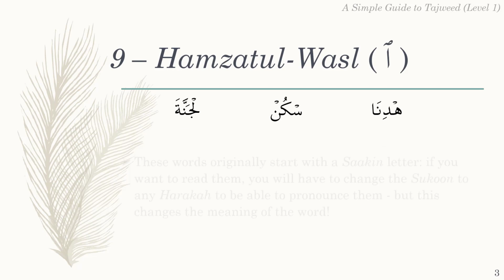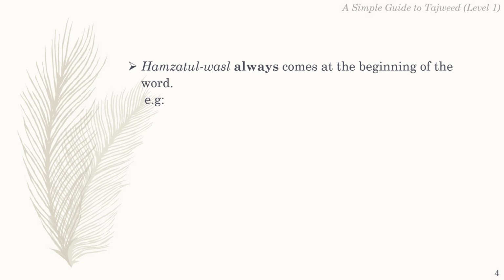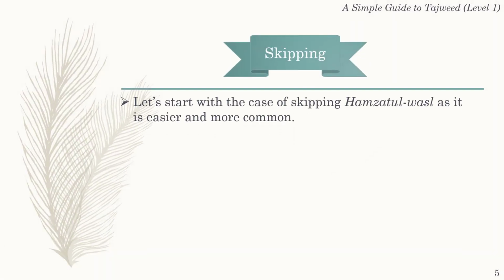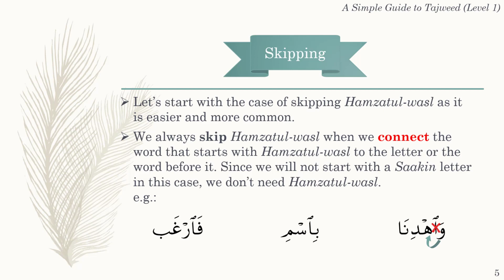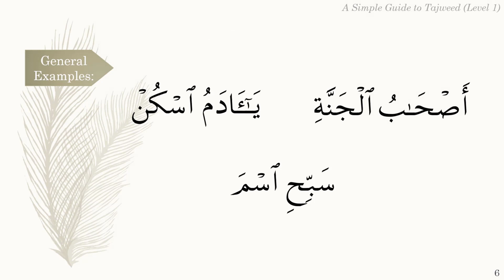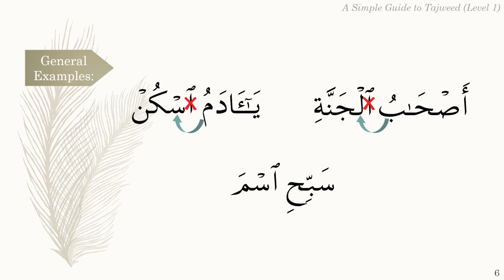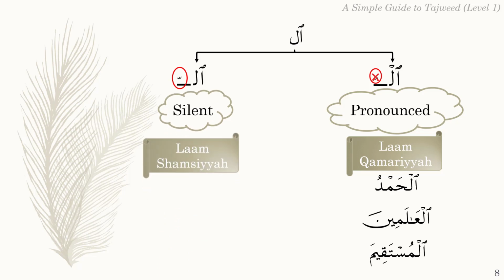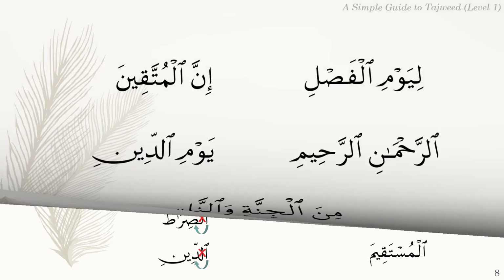A Simple Guide to Tajweed | Lesson 9a: 'Hamzatul-Wasl'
In this lesson we will learn about Hamzatul Wasl, how to read it, and about Laam At-Ta'reef.
"A Simple Guide to Tajweed" video series is the fast & easy equivalent of a short online course that provides an introduction to basic Arabic reading rules.
The short videos will be posted on 'Blossoms of Faith' Facebook page, Instagram, Telegram accounts, and YouTube channel every Sunday.
The videos will be 2-5 minutes.

The course covers Harakat, Sukoon, Qalqalah, Hams, Heavy Letters, "Raa" rules, Madd, Tanween, Hamzat-ul-wasl, and Stopping rules.